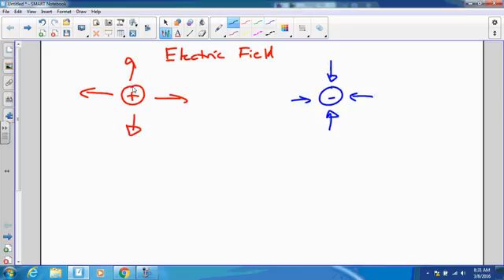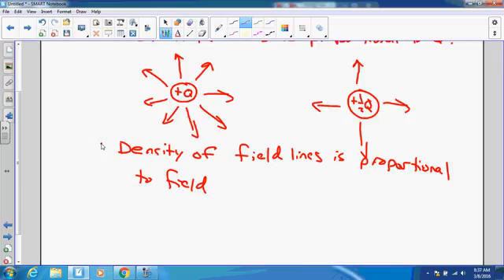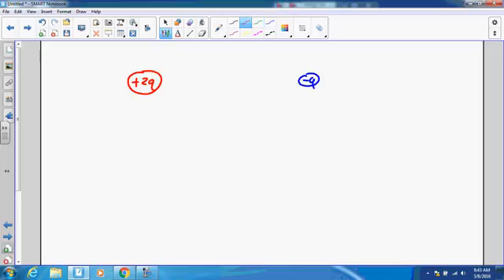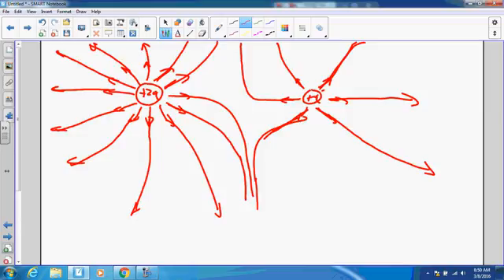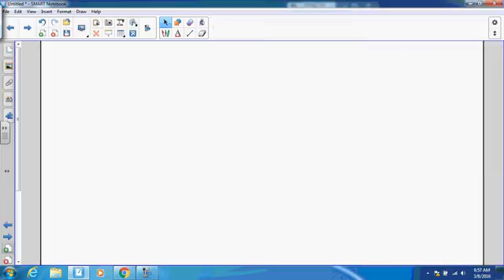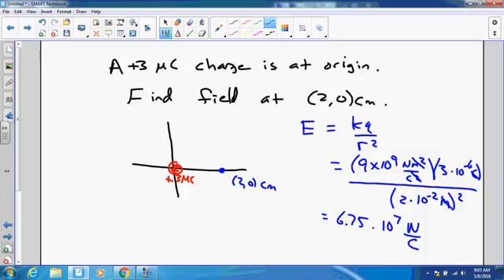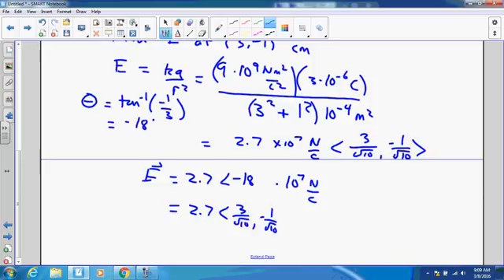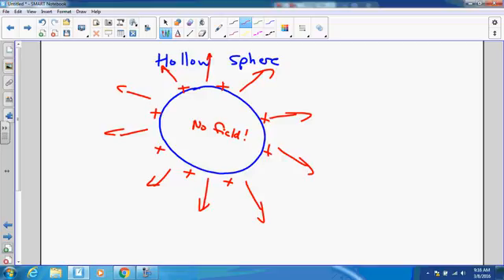Mar 8 Electric Field II